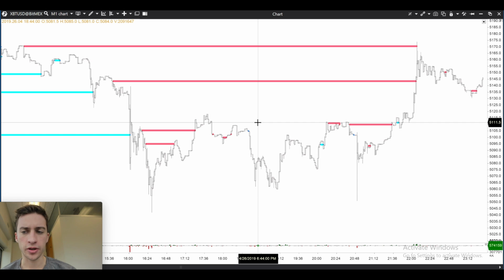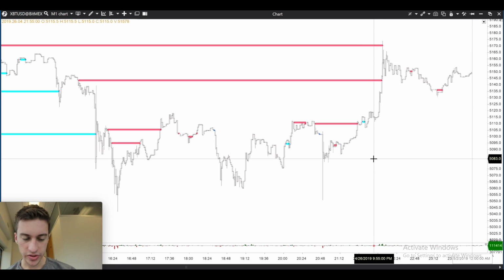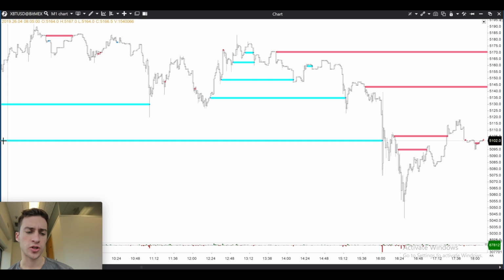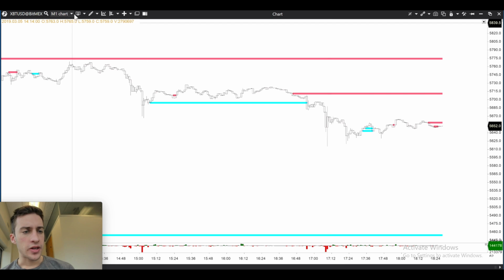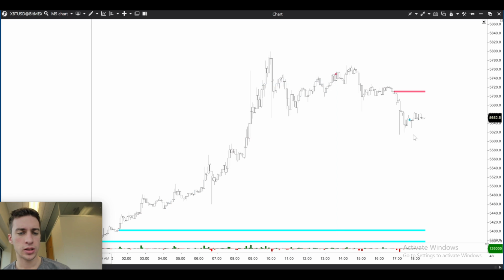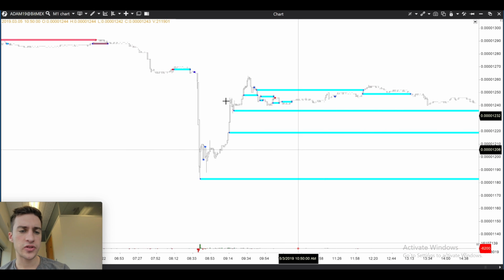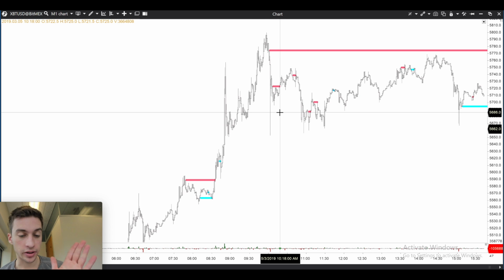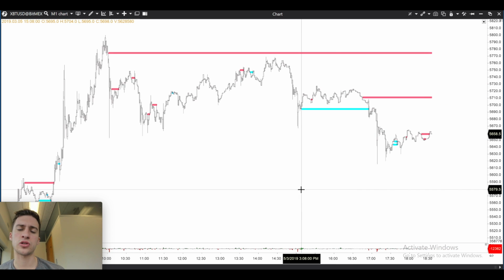Advanced Order Flow #5: Trading Unfinished Auctions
This is video #5 on my series on reading order flow from ATAS. Today we the indicator 'Unfinished Auctions'. This indicator can be used as a magnet to price, as price tends to resolve these levels of auctioning in a short window of time. For more info on how to trade these auctions, read this article